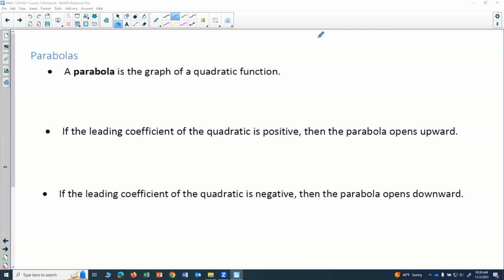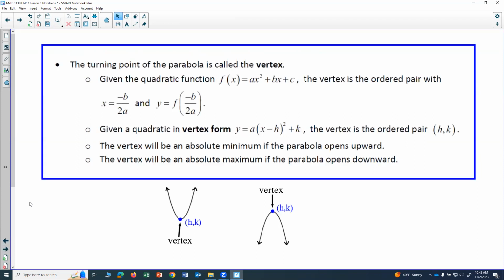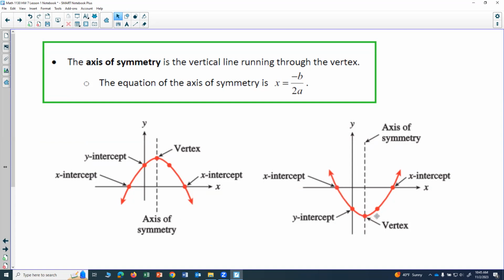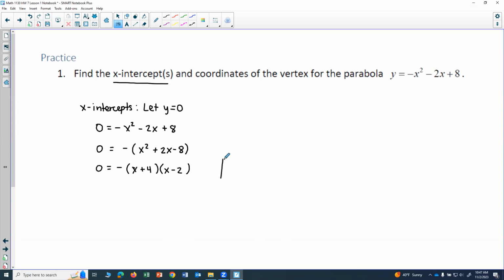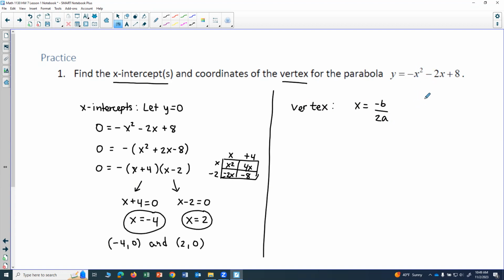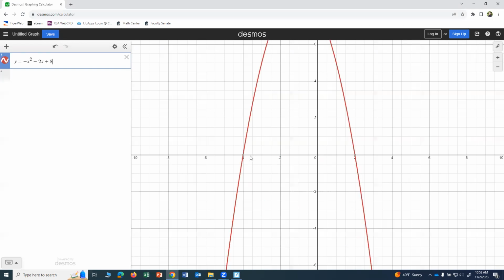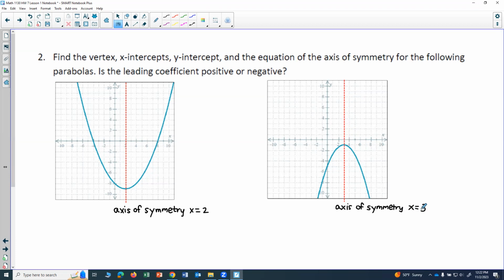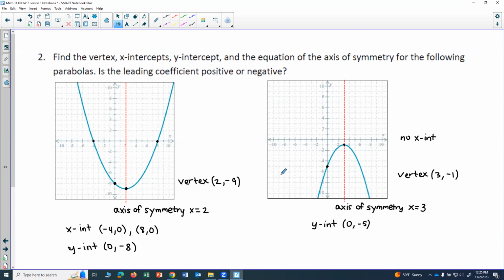Math 1130 HW 7: Intro to Parabolas